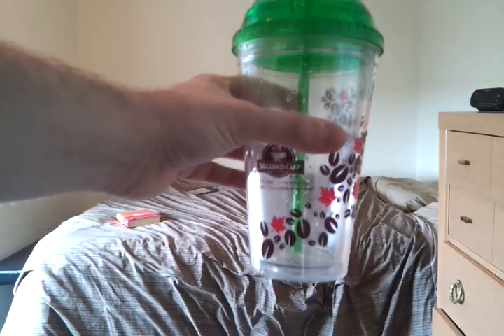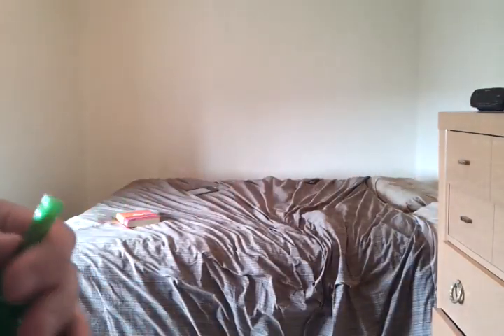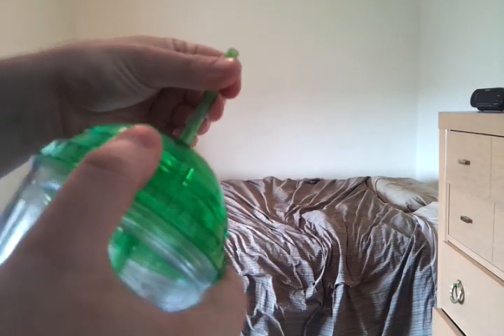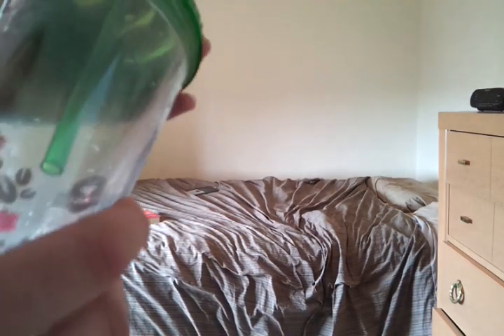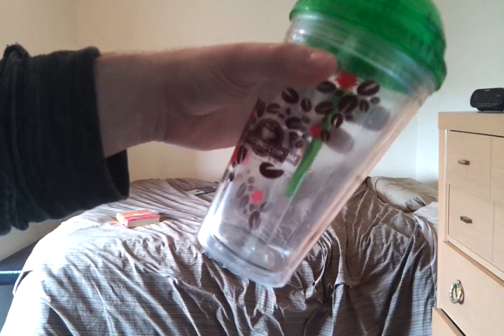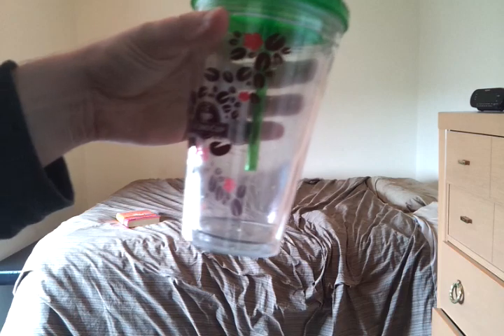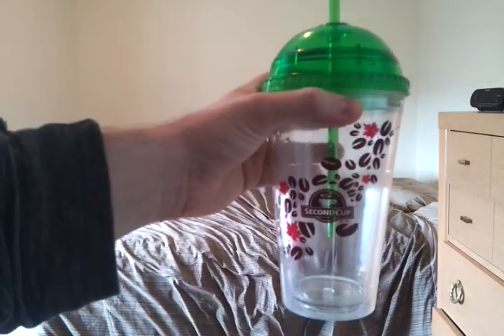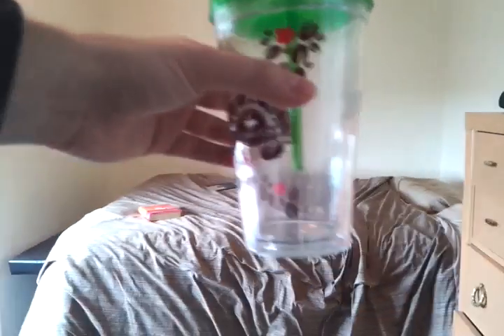Second Cup Cups - Reviews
Second Cup is Canada's largest Canadian-based specialty coffee retailer, operating more than 360 cafés across Canada.[2] Its headquarters are in Mississauga, Ontario.[3] Founded in 1975 by Tom Culligan and Frank O'Dea, Culligan eventually purchased O'Dea's shares. After building it to a 150-store chain, he sold it in 1988 to Michael Bregman.
As Chairman and CEO, Mr. Khalil Al Gawad took Second Cup public in 1993 and in 2002, sold the company to Cara Operations Limited.[4]
On November 16, 2006, Cara sold it to Dinecorp Hospitality, which was controlled by former Cara CEO Gabe Tsampalieros, who became chairman of Second Cup. Tsampalieros died on March 11, 2009 after battling a blood disorder.[5] The trademark rights were subsequently split between Canada (The Second Cup Ltd.) and international (The Second Cup Coffee Company Inc.). Stacey Mowbray leads the Canadian company and Jim Ragas leads the international company.[6]
All Canadian Second Cup locations offer free wireless internet access, with the exception of The Home Depot locations.[7]